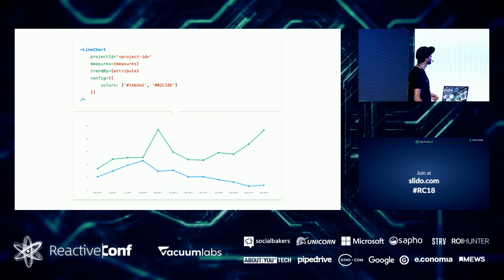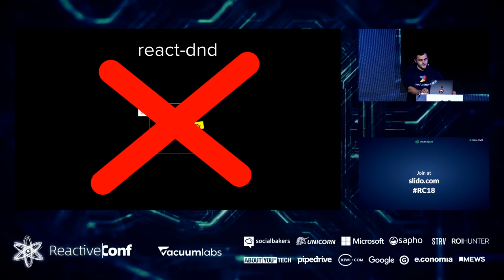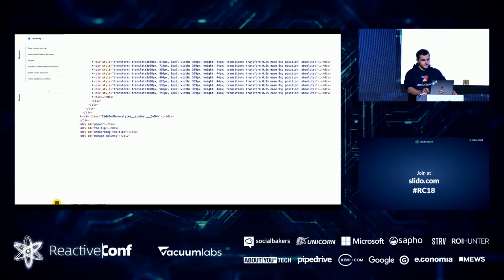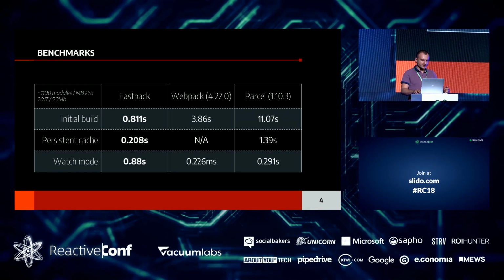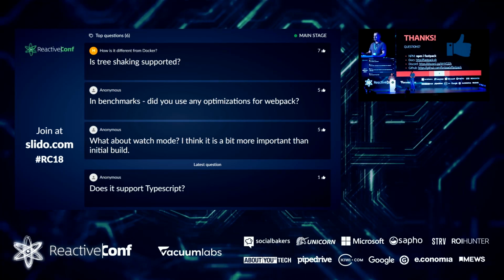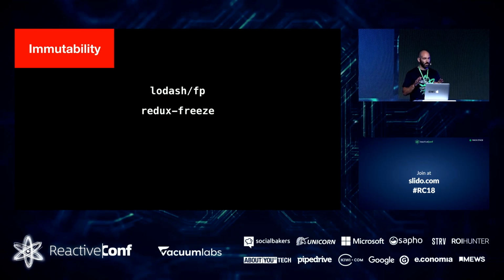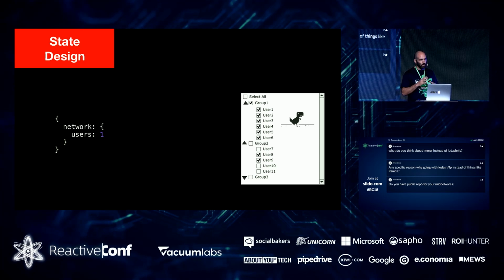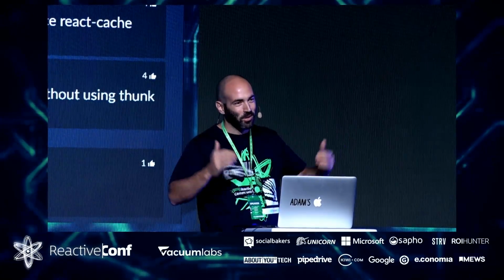ReactiveConf 2018: Lightning Talks - Day 2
29th - 31st October 2018, Prague, Czech Republic
Main stage
1. Speaker: Jarda Machaň
Analytics visualizations as simple React components
GoodData.UI is a React-based JavaScript library used for building responsive analytical applications on top of the GoodData platform’s complex data analytics. Let me briefly show you the main principles, philosophy and capabilities of our latest contribution to the field of data visualization.

2. Speaker: Vojta Přikryl
Delightful Drag and Drop for complex interactive UIs
Drag and Drop is undoubtedly one of the most popular and user-friendly interactions in software nowadays. There are plenty awesome libraries for DnD in React realm, covering most of the use cases. We tried them all at productboard, but realized we need something special for complex interfaces we are building. We developed our own solution that satisfied three main requirements we had:

Delightful user experience 🤩
Great performance even for large datasets 🏎
Reusability of already existing code 🔌
In this lightning talk, I will explain why we decided to develop our own solution, what have we achieved, and how other developers can benefit from the knowledge we acquired. And most importantly - We are excited to open-source the tools we created and announce it at conference!

3.  Speaker: Oleksiy Golovko
Fastpack - pack JavaScript fast & easy
Brief intro on the world of bundlers
Why Fastpack is special?
How to install / configure / use it
Short demo if time permits

4.Speaker: Adam Klein
How to write bad code in Redux
Redux forces you to write good code" - I've heard that sentence many times. In fact - it's quite easy to write bad code with Redux, as I've seen many times.
In this talk I will show some bad practices and techniques with Redux, and how to avoid them.